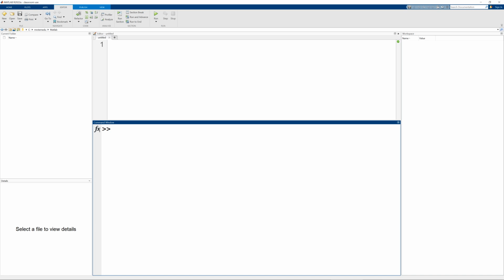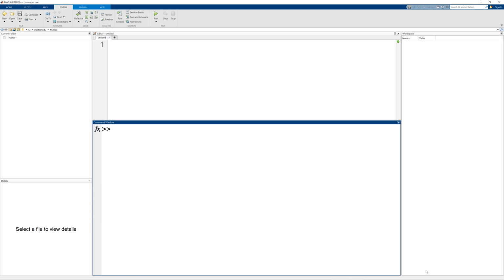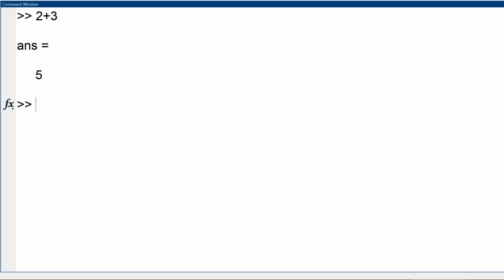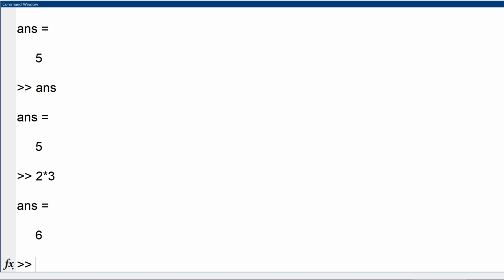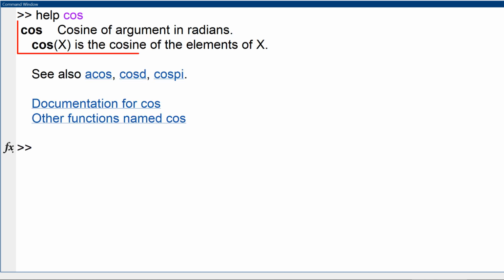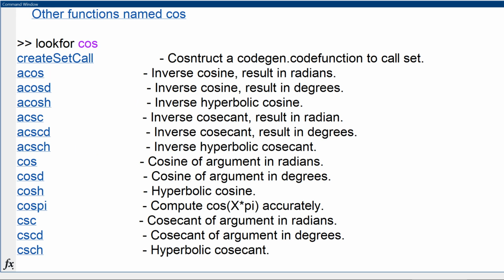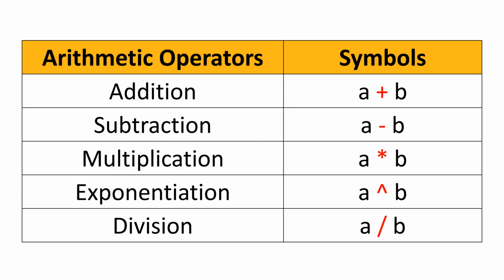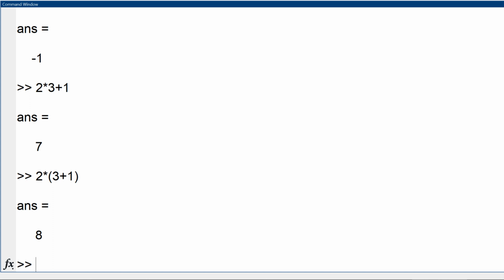Octave Tutorial #1: Getting Started for Absolute Beginners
Matlab tutorial for getting started for absolute beginners.

Timestamps:
0:00 - Intro
0:22 - What is Matlab?
1:16 - Getting Started
4:37 - Arithmetic Operators
5:49 - Outro

Other Octave Tutorial Videos:

1. Getting Started for Absolute Beginners

2. Variables for Absolute Beginners

3. Vectors for Absolute Beginners

4. Matrices and Indices for Absolute Beginners

5. Matrix Operations for Absolute Beginners

6. Scatter and Line Plotting for Absolute Beginners

7. First 5 Things to Do For Productive Working Environment

8. Writing Scripts and Functions for Absolute Beginners

9. Save/Load Variables in Workspace and Use Variable Editor for Absolute Beginners

10. Plot different types of plots for Absolute Beginners

11. Conditional Statements for Absolute Beginners (Letter Grade Assignment)

12. For Loop Statements for Absolute Beginners (BMI Calculation)

13. Big Data Analytic Basics

14. While Loop Statements for Absolute Beginners (Countdown Timer)

15. Display Even or Odd Numbers Only

16. Plot Multiple Curves in Same Figure

17. Common Errors and How to Fix

18. Learn GNU Octave in 1 hr 30 min

19. Solve Polynomial Equations